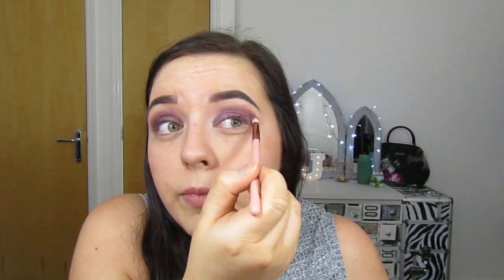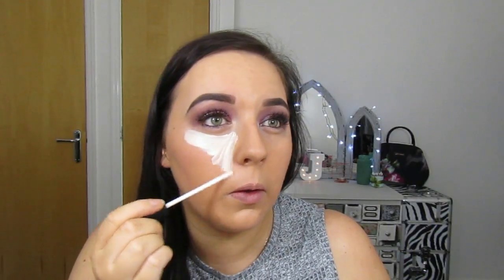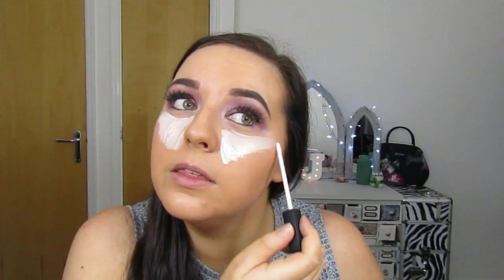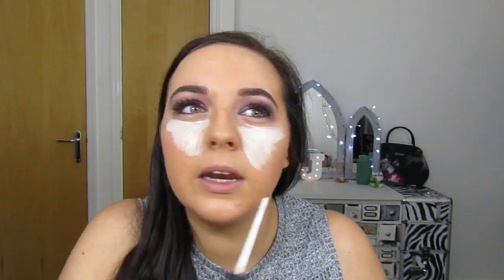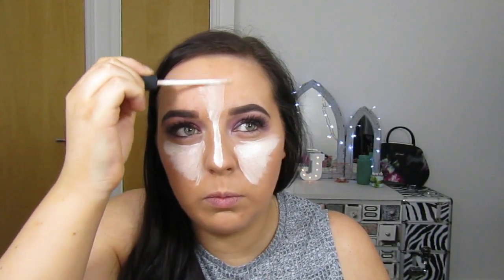Glossy Eye Lid Makeup Tutorial ♡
Hi Everyone :)
I have created this super glossy eye look for you. You can do this with whichever colour you like, but make sure to tag me in it if you try it!
Enjoy xx

Products:
Sleek I-Divine Palette
YSL Touch Eclat Blur Primer
Bourjois Happy Light Foundation - No 54
Makeup Revolution Pressed Powder - Translucent
NYX Bronzer - Medium
Too Faced Love Flush Blush Palette
Makeup Revolution Highlighter Palette
Mac Fix+
Dose of Colors Liquid Lipstick - Cork
Lipgloss - W7 - Iridescent